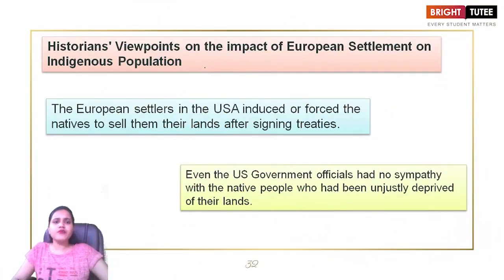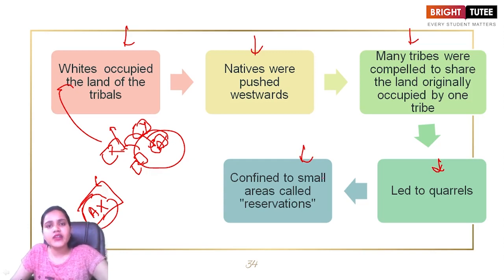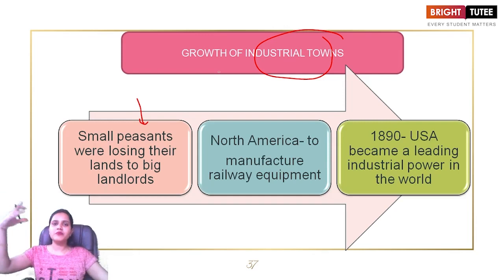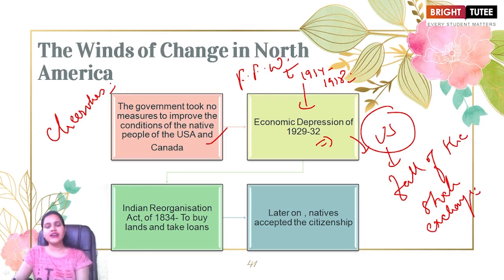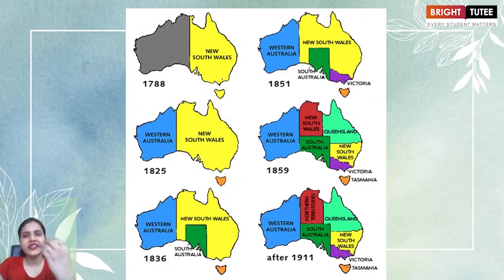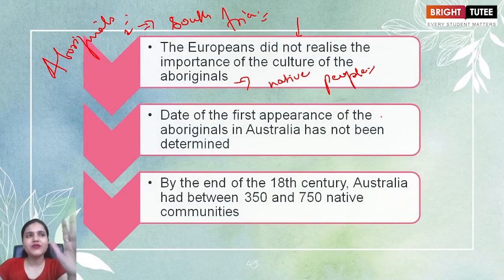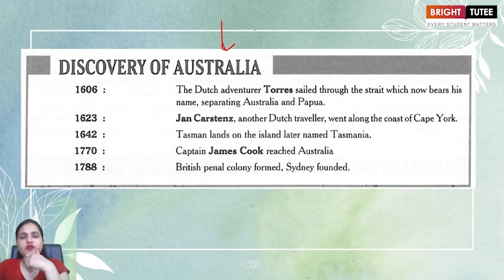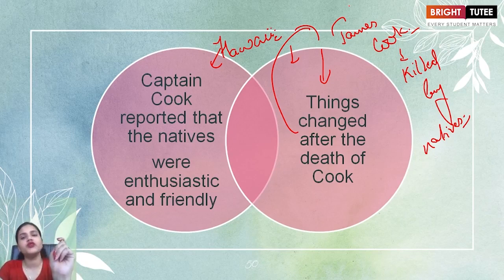Historians' Viewpoints on Impact of European Settlement